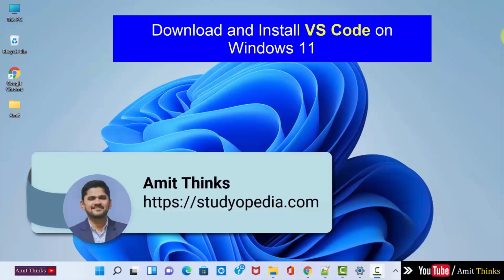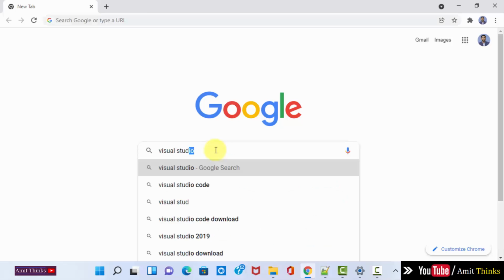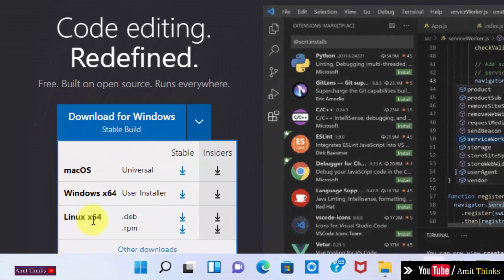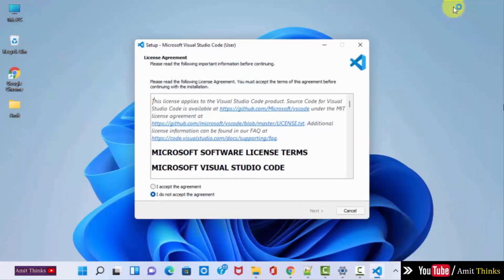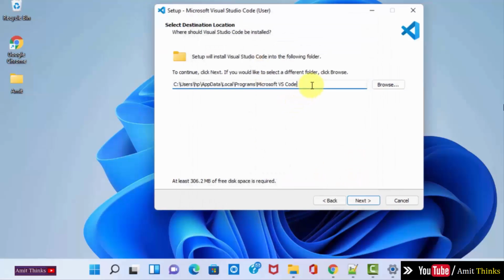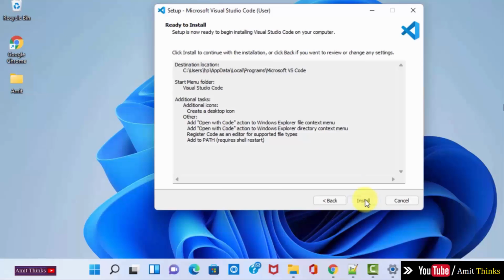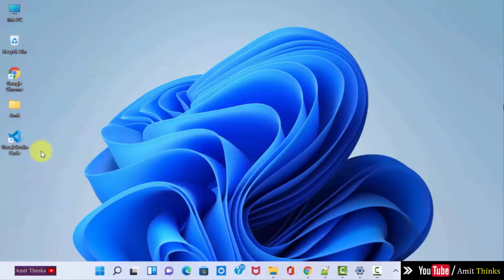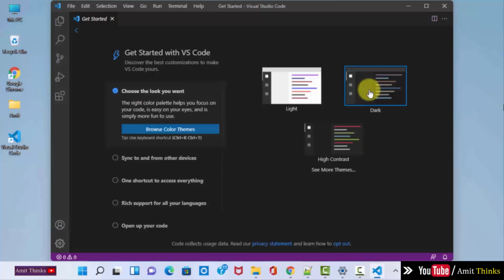Install VS Code on Windows 11 (2022)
Learn to install Visual Studio Code on Windows 11.  It is a source-code editor made by Microsoft.